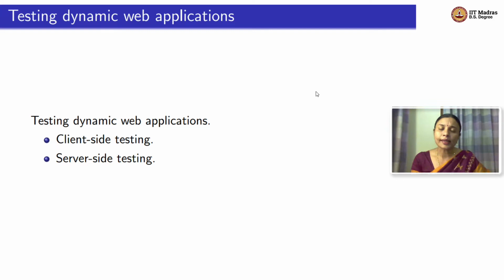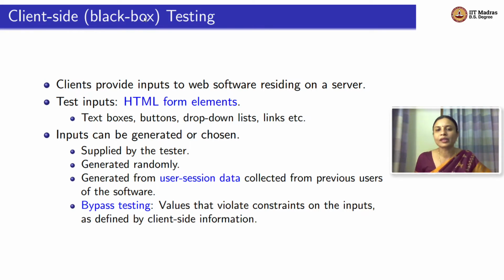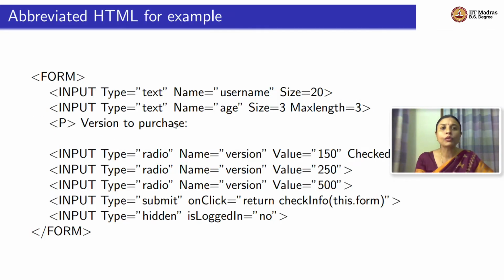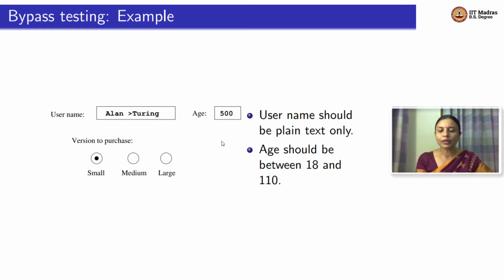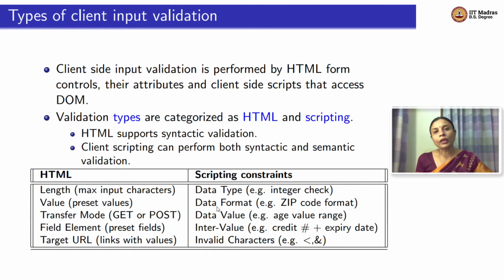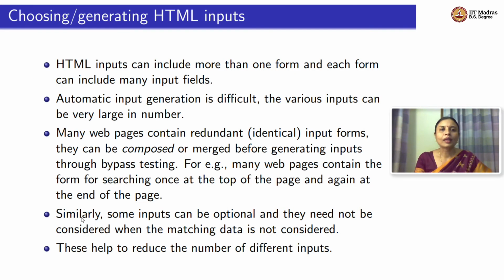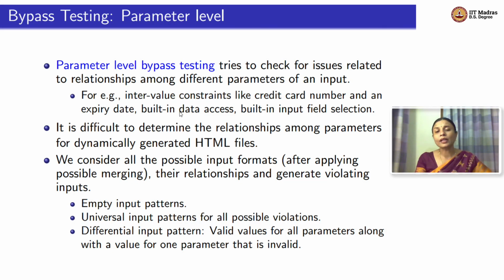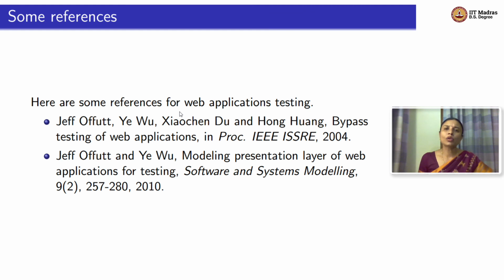W11_L2: Client side testing | part 1 | black box & bypass techniques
Video Overview
 This lecture introduces dynamic web application testing focusing on client side techniques LearnAbout black box client side testing input forms and bypass testing methods including value level parameter level and control flow level strategies to ensure robust web application security